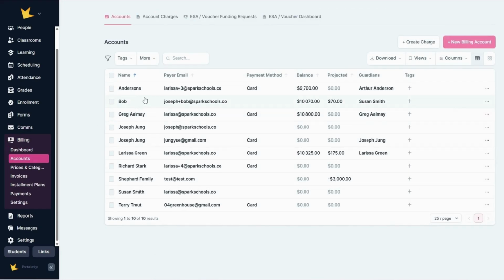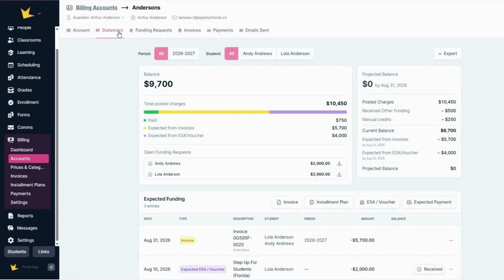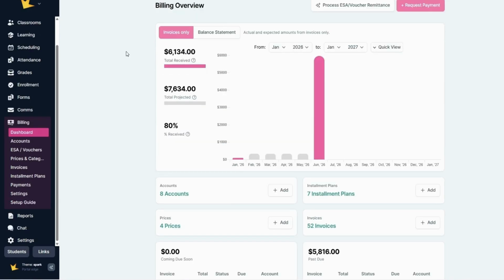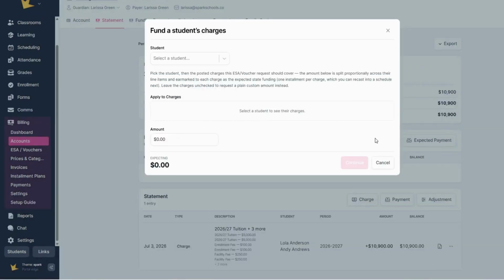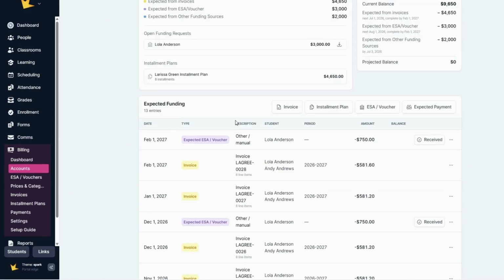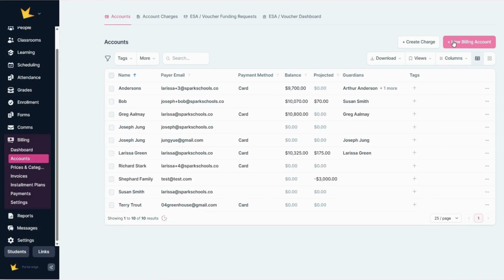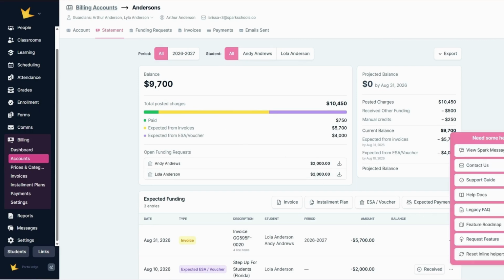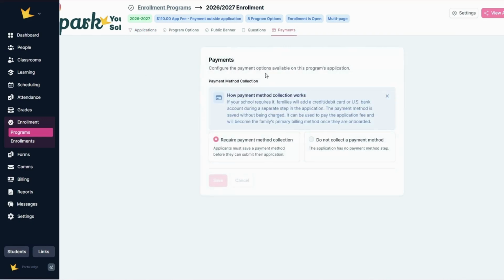Spark Tutorial: New Billing Workflow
Larissa demonstrates new billing features and the new recommended billing workflow (released July, 2026). The new workflow starts with Accounts, where you create a Charge. You can then create invoices and record other payment types against that charge.

00:30  Overview of new Account Statement features
02:35  Getting started with the new workflow
02:54  Creating a charge
03:27  Balancing a statement by creating invoices and recording payments on a charge
05:07  Exporting the statement
05:19  Funding Requests
05:34  Creating charges, invoices, and installment plans in bulk
06:05  Creating invoices and installment plans from a charge
06:57  Other billing updates: late fees, multiple guardians linked to one billing account, and payment method collection in enrollment applications.